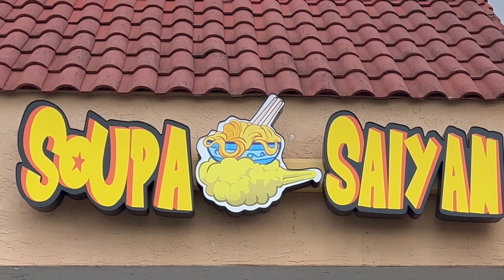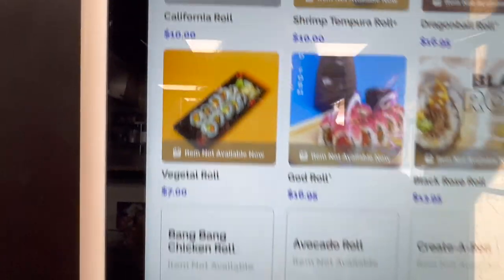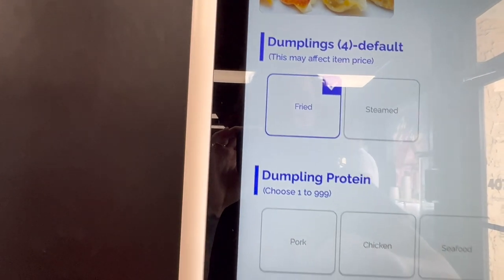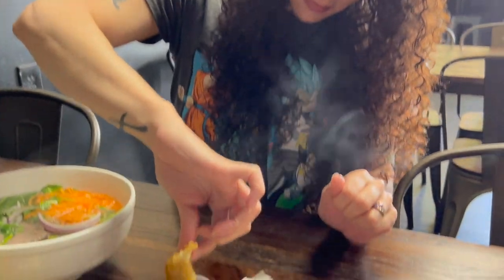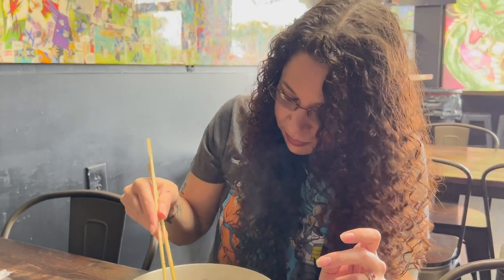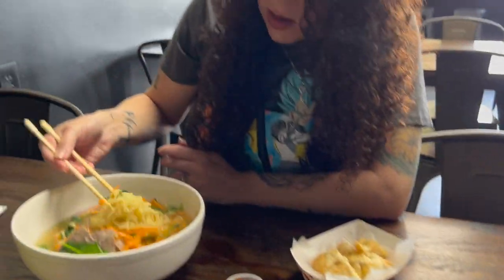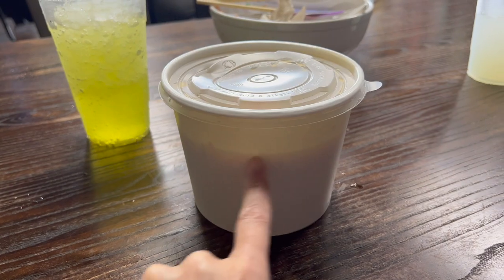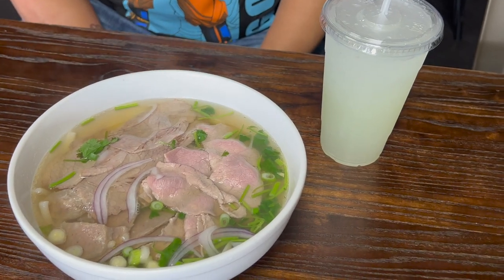Dragon Ball Z Noodle Shop Review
Today Jose and I go to Orlando Fl and check out this noodle shop.